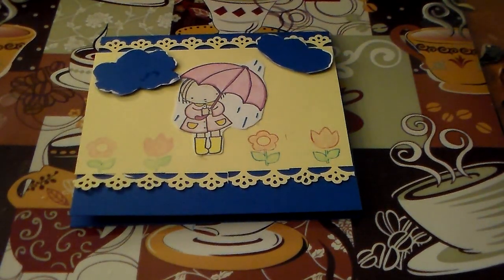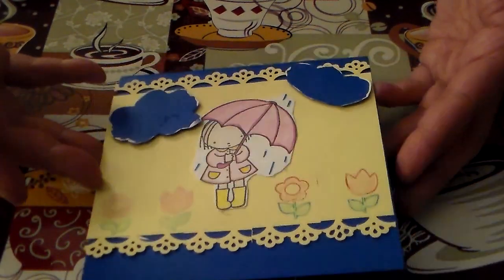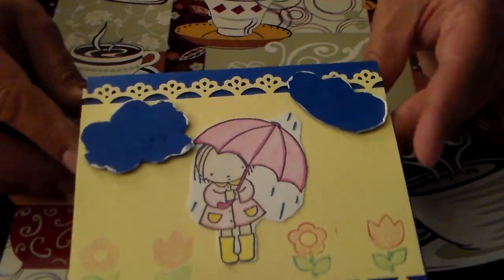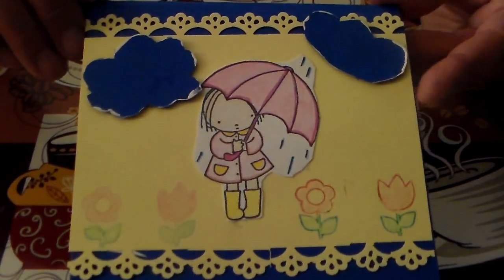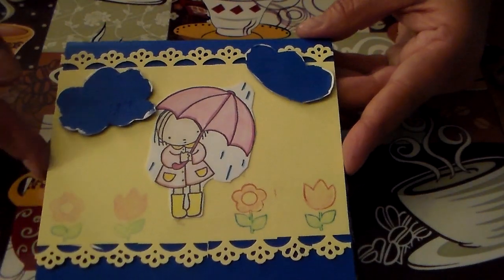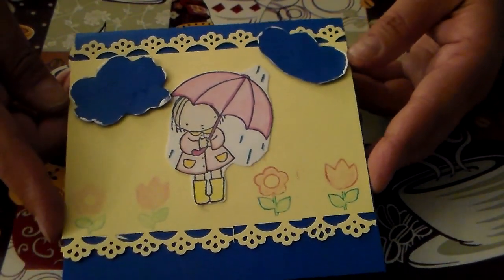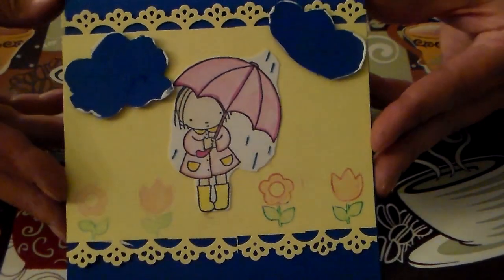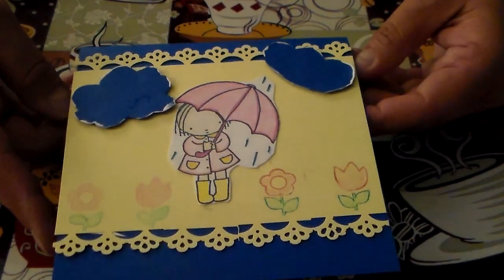VR OneHappyCraftyChick Not2shabby challenge! April SHOWERS Bring May Flowers